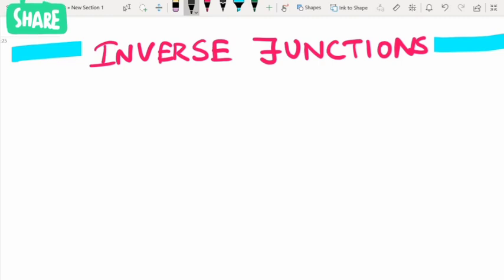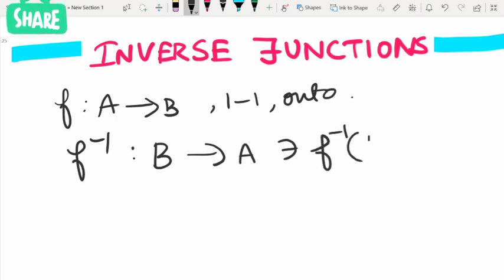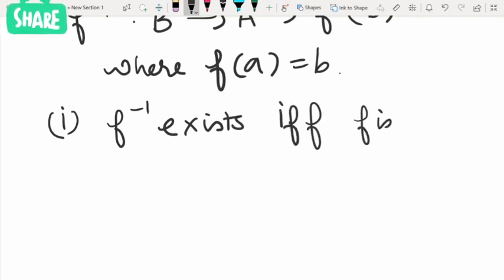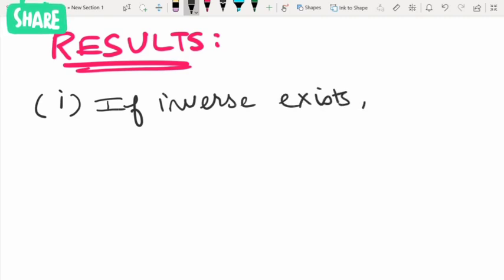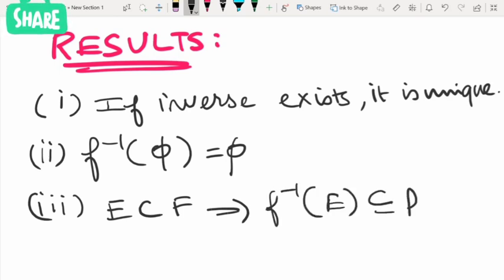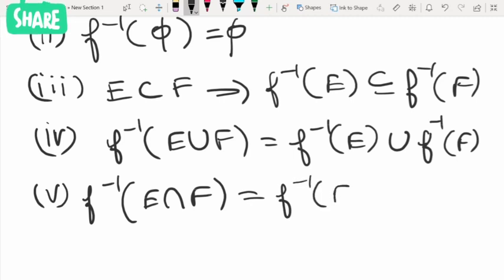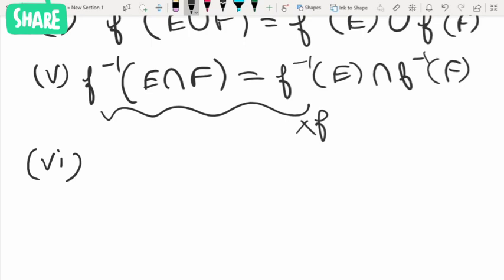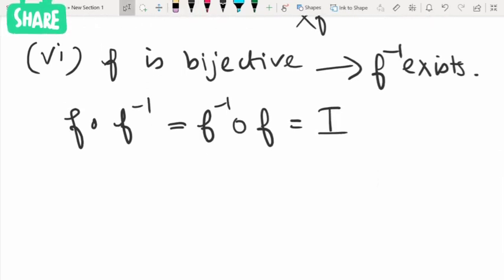Real Analysis-Lec9-Inverse Functions(in English)